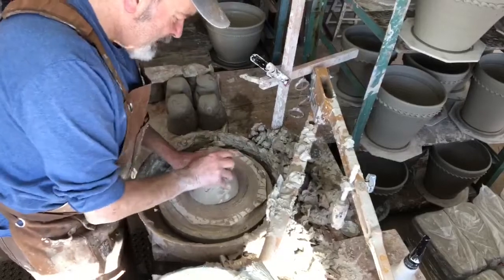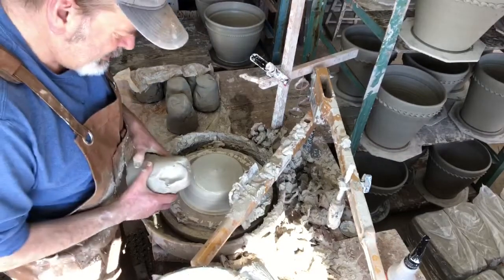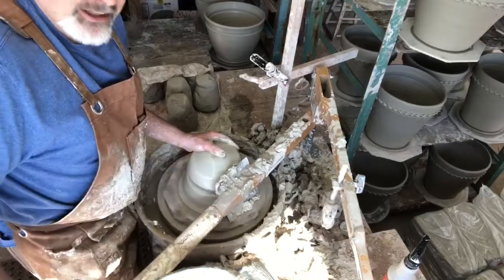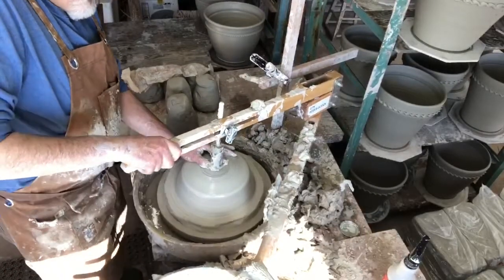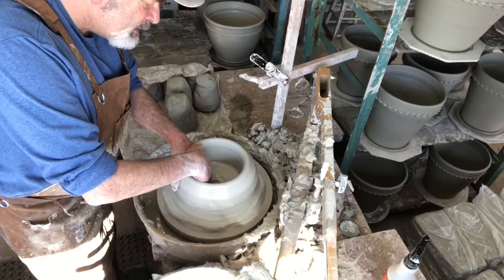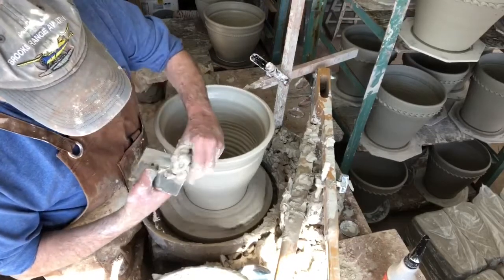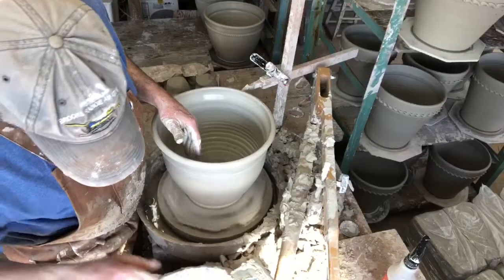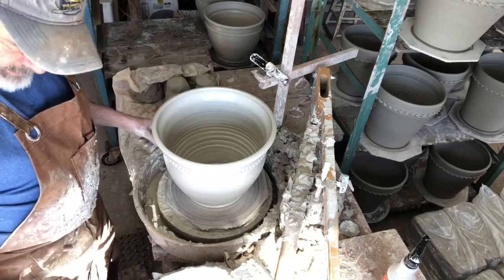Throwing with the Strong Arm Pottery Tool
Several people asked for a more detailed shot of how the strongarmpotterytool works. This tool is a 21st century update to the 19th century "Ball Opener" that production potters used for making crocks and jugs in large volume. The addition of an arm for centering is very helpful right now as my shoulder heals up.